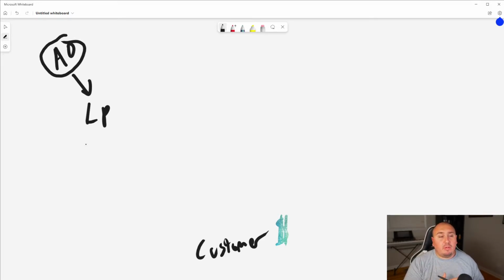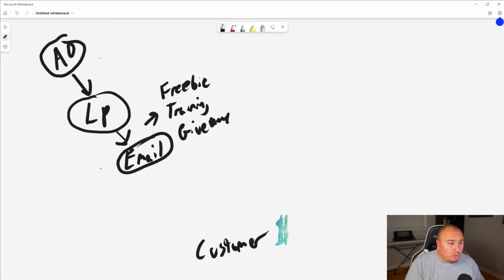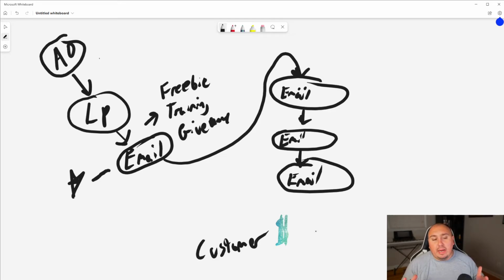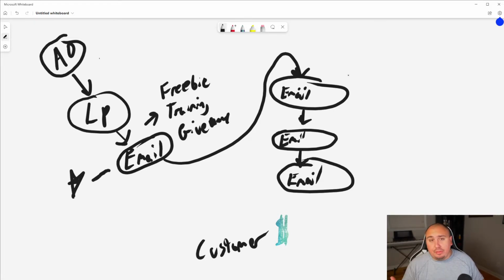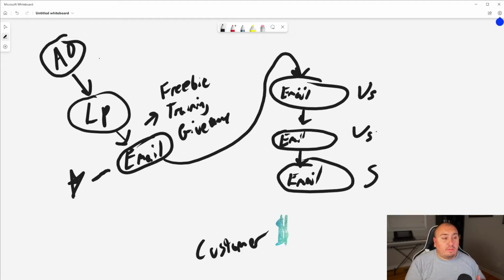What You Need To Do Before You Run An AD! Its Not What You Think!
If you're going to run an ad, then you need to think about it before you do it. We all know that you need to spend money in order to make money, and advertising is a great way to do that, but what if your advertising is not effective, and you're losing money? That's when it becomes a real problem. In this video, we go over what you need to know before you run an ad, and what you need to do after you run it.

What is a marketing funnel? Why do you need one? How do you build one? These questions and many more will be answered in this video. Marketing funnels are a tried and true method of getting people from point A to point B. They help you focus your efforts and make sure you're spending your money and time wisely. On this video, you'll learn the purpose of a marketing funnel, what each stage of a marketing funnel looks like, and how to build one for your business. Marketing funnels work because they're based on the principle of "saturation" - the more times your brand, product, or service is seen, the more likely a sale is going to be made. The more marketing materials you have, the more times you can expose your brand to a potential customer. Understanding marketing funnels is a fundamental part of being a successful business owner.